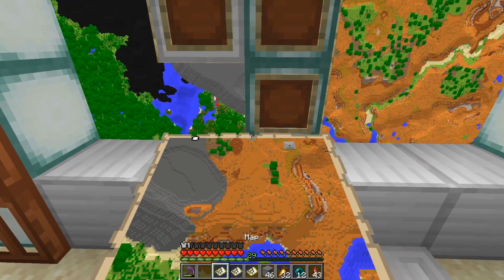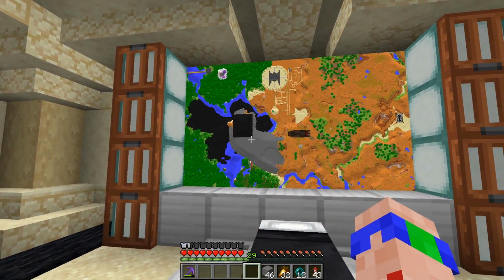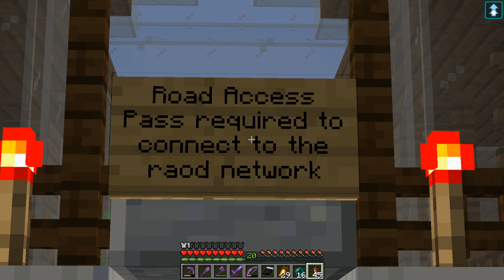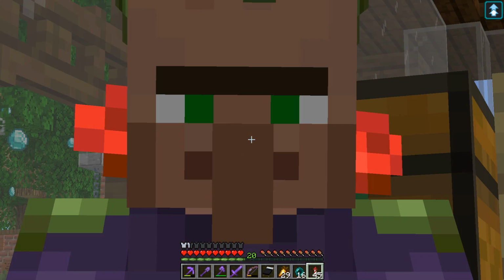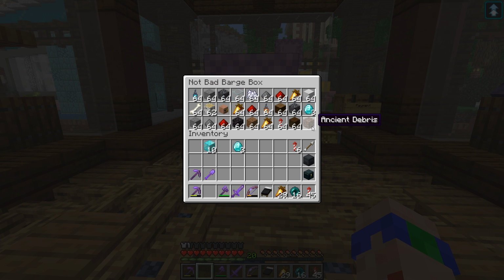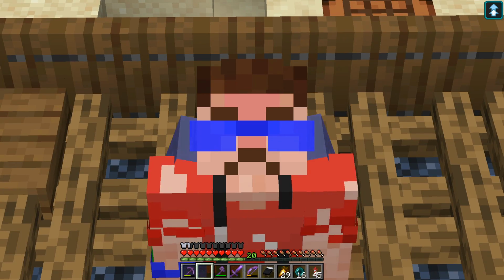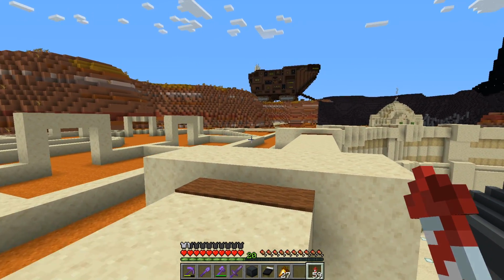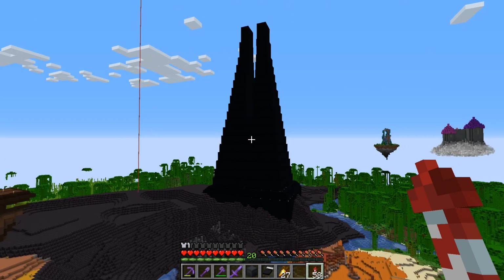HermitCraft 7 | MEGABASE, MEGA PROGRESS! | Ep 21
Minecraft Hermitcraft : Rendog gets to work building a massive mountain extension to the Mesa Plateau while receiving a rather strange broadcast from the other side of the galaxy and making some serious progress on Darth Vader's Fortress in the Valley of Tatooren!

Ren's Fan Server: server.dogcraft.net

Current Server Patch: Minecraft 1.16

VIDEO ASSET CREDITS:

VADER'S FORTRESS: mistermat05 on Deviantart

Series info:
Welcome, Youtube Minecraft viewer, to Hermitcraft Season 7! I am a proud member of Hermitcraft, and this will be my fourth season on this amazing Minecraft SMP server!

Hermitcraft is a Minecraft SMP server featuring some of Youtube's best and most talented Minecrafters. The server is 100% Minecraft Vanilla 1.15! This is the seventh season of Hermitcraft, and we will be setting up a base alongside our fellow Hermits around our Community Mooshroom Island!

Sit back and relax with a tasty beverage and crunchy snack (a Minecraft cake is recommended) and join me ReNDoG and the Cyberdog Nation in our fourth Season of Hermitcraft!

I own all distribution rights to the audio in this video. I also have the rights to make videos showing off the program Minecraft. This is stated as such: "You're free to do whatever you want with screenshots and videos of the game, but don't just rip art resources and pass them around, that's no fun."